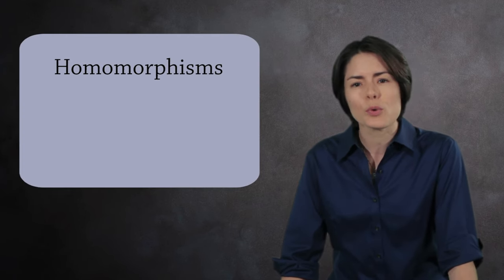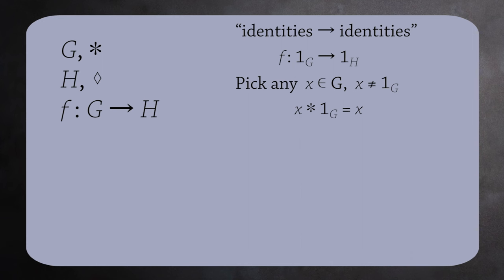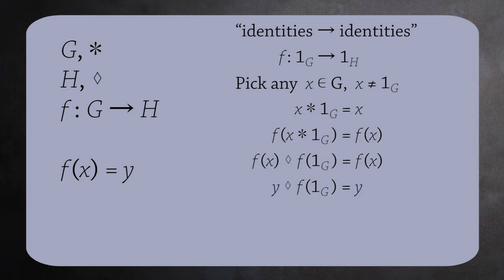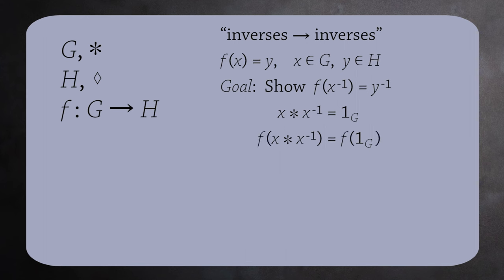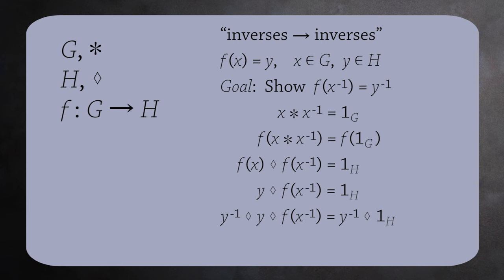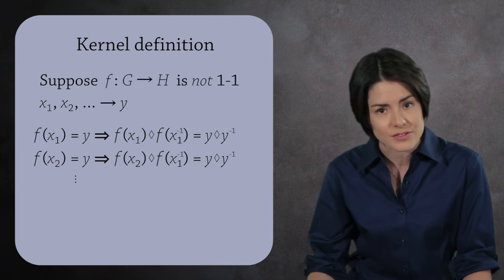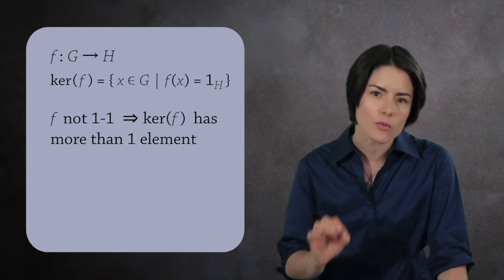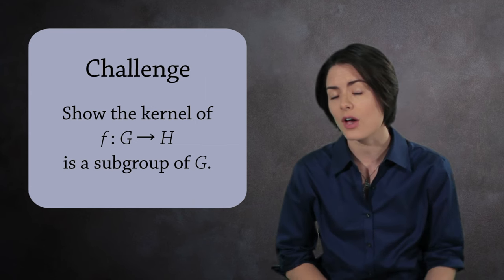The Kernel of a Group Homomorphism – Abstract Algebra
The kernel of a group homomorphism measures how far off it is from being one-to-one (an injection).  Suppose you have a group homomorphism  f:G → H.  The kernel is the set of all elements in G which map to the identity element in H.  It is a subgroup in G and it depends on f.  Different homomorphisms between G and H can give different kernels.

If f is an isomorphism, then the kernel will simply be the identity element.

You can also define a kernel for a homomorphism between other objects in abstract algebra: rings, fields, vector spaces, modules.  We will cover these in separate videos.